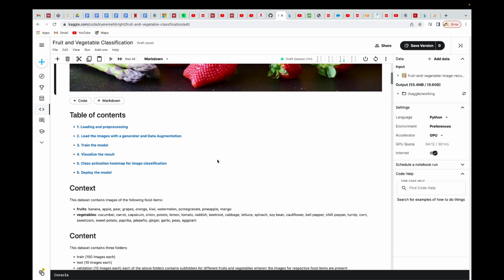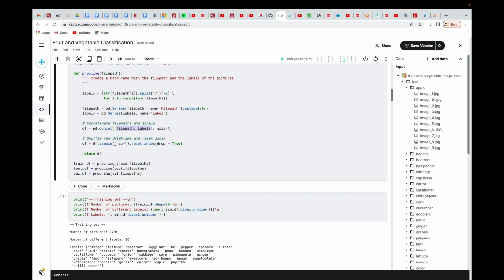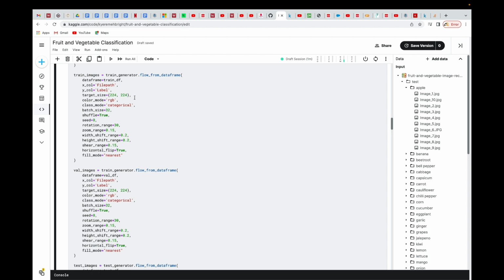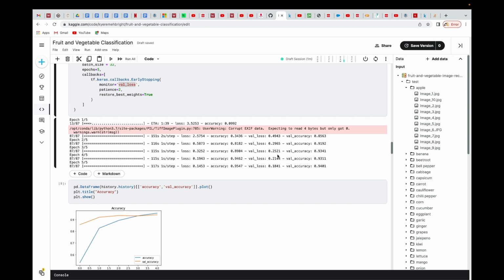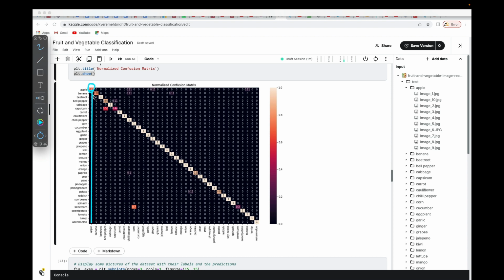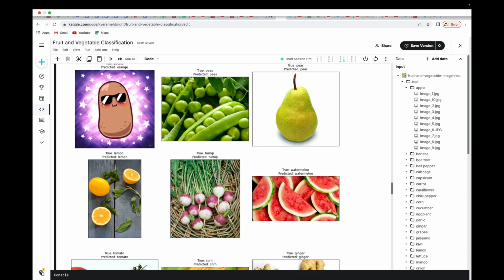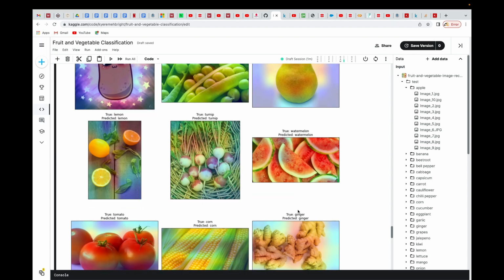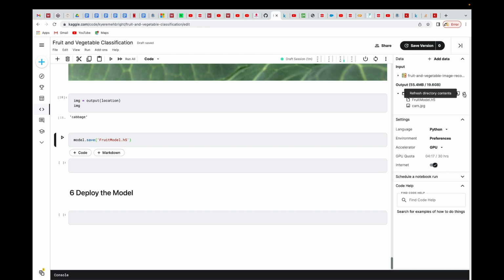𝗖𝗼𝗺𝗽𝘂𝘁𝗲𝗿 𝗩𝗶𝘀𝗶𝗼𝗻 (Part 3): Fruit & Veg Classification & Deployment Using CNN & Flask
In this 𝐂𝐨𝐦𝐩𝐮𝐭𝐞𝐫 𝐕𝐢𝐬𝐢𝐨𝐧 project, we will be building a robust Deployment Using Convolutional Neural Networks (CNN) to classify fruits and vegetables and deploy our model using Flask API.
This is an interesting hands-on Artificial Intelligence (AI) project for gaining practical experience and that you can use to build your Data Science/Machine Learning portfolio for job interviews.

For more interesting projects and learning resources visit :  datamentor.ai

Leave all your comments and doubts below. I usually answer within 24hrs.